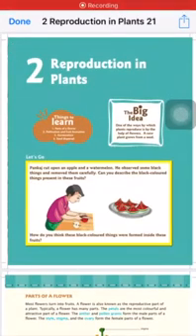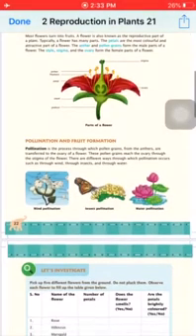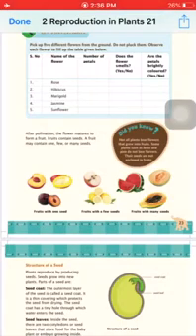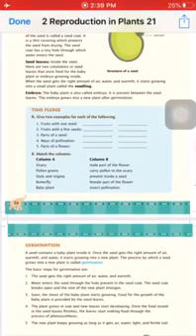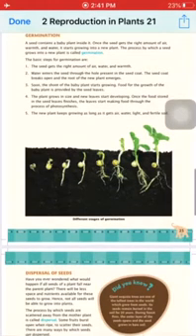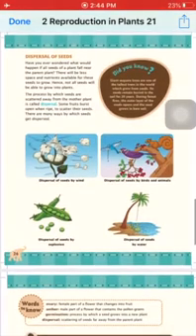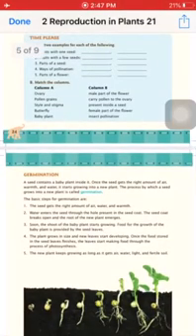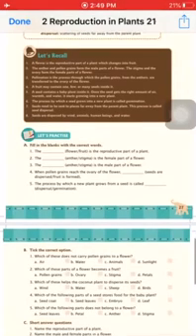CLASS 4 SCI CHP 2 REPRODUCTION IN PLANTS PART 1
CLASS :  04
SUBJECT: SCIENCE
CHAPTER NAME : CHP 2 REPRODUCTION IN PLANTS PART 1